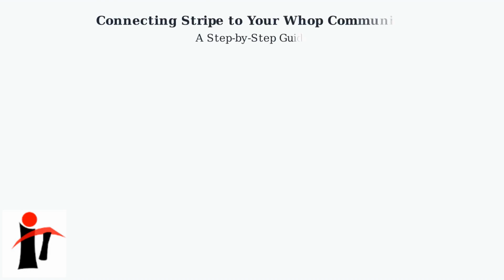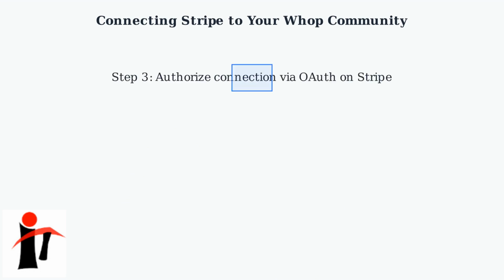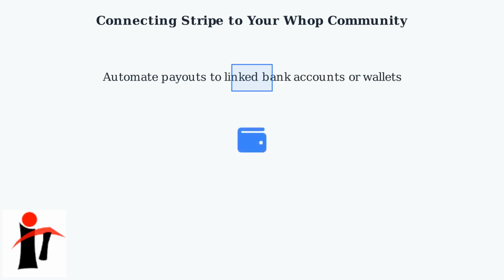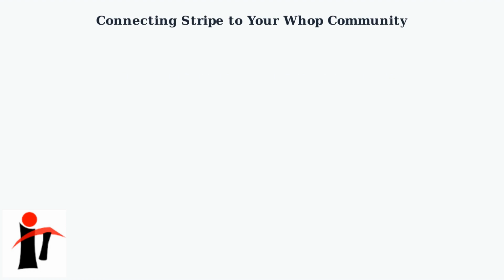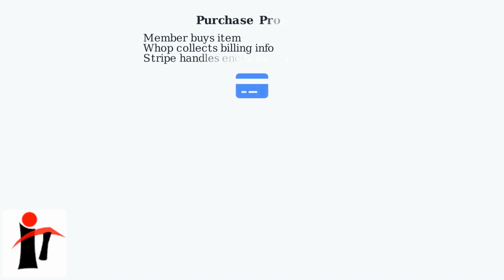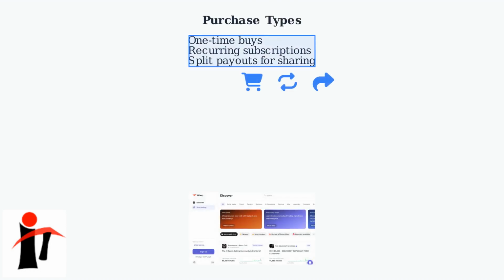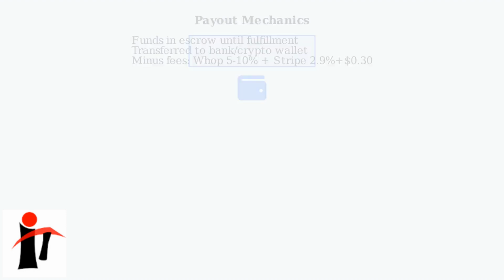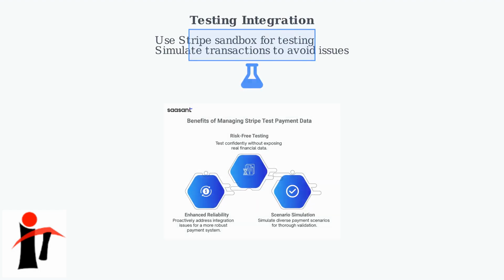How to Connect Stripe to a Whop Community – Checkout & Payouts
💳 Learn how to connect Stripe to your Whop Community for smooth payments
📥 Step-by-step guide to set up checkout and manage payouts easily
⚡ Start accepting payments and track transactions without any hassle